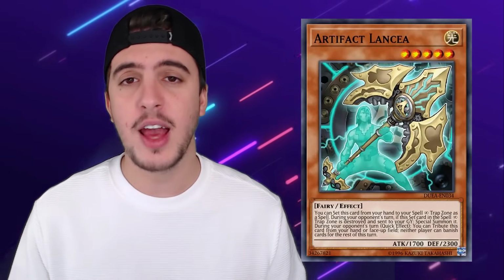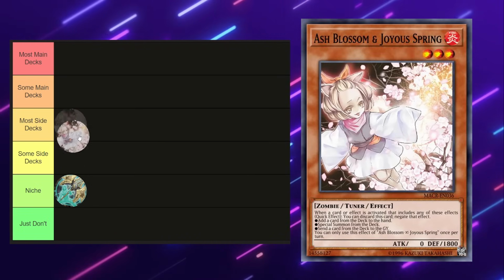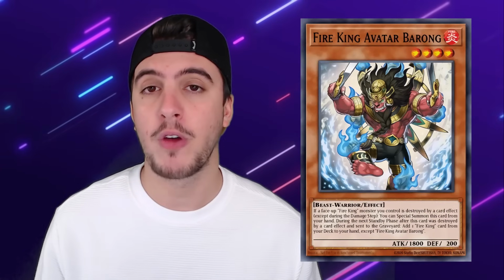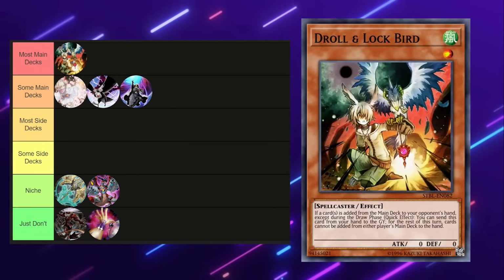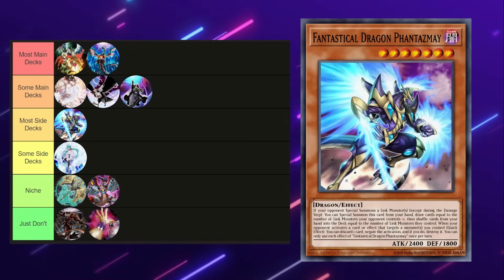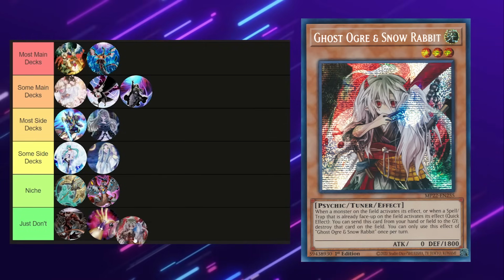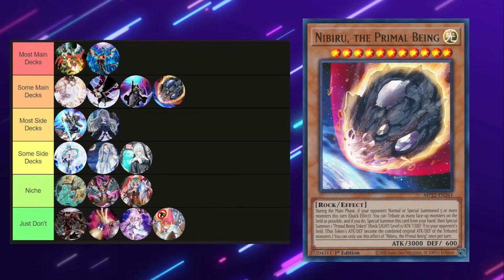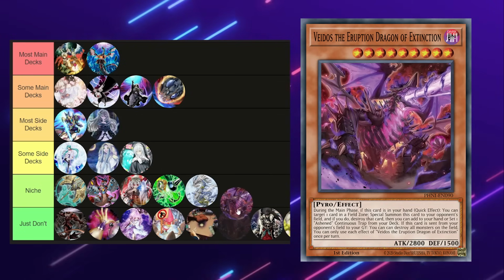Best Hand Traps | POST PHNI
This is the ultimate Guide for the BEST HAND TRAPS POST Phantom Nightmare in Competitive YuGiOh! What do you think about the tier list? let me know down in the comments!

Timestamps
Intro: 00:00
Tierlist: 0:40
Artifact Lancea: 1:30
Ash Blossom & Joyous Spring: 1:57
Bystials: 2:51
Chaos Hunter: 3:22
Contact "C": 3:50
D.D. Crow: 4:18
Dimension Shifter: 4:49
Droll & Lock Bird: 5:15
Effect Veiler: 5:50
Infinite Impermanence: 6:12
Fantastical Dragon Phantazmay: 6:48
Ghost Belle & Haunted Mansion: 7:34
Ghost Mourner & Moonlit Chill: 8:11
Ghost Ogre & Snow Rabbit: 8:36
Ghost Reaper & Winter Cherries: 8:52
Ghost Sister & Spooky Dogwood: 9:12
Gnomaterial: 9:30
Nibiru, The Primal Being: 9:34
PSY-Framegear Gamma: 10:22
Retaliating "C": 10:30
Sauravis, The Ancient & Ascended: 10:44
Skull Meister: 11:03
Token Collector: 11:15
Veidos the Eruption Dragon of Extinction: 11:19
Final Thoughts: 11:48
End: 12:24